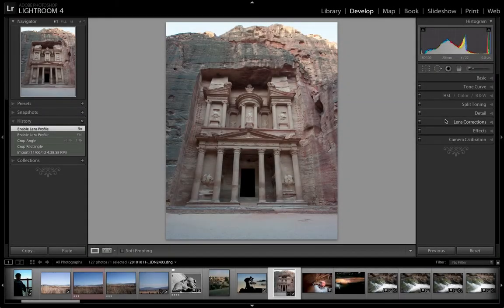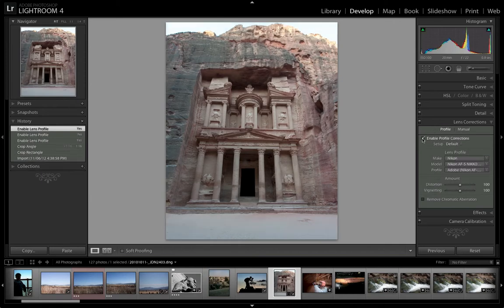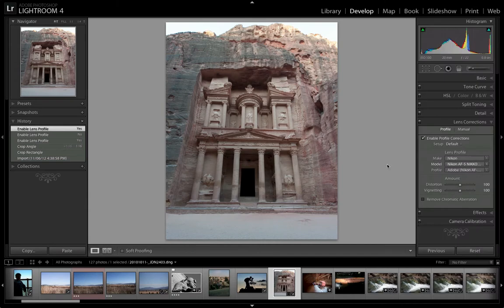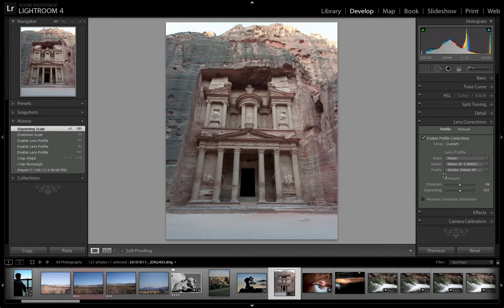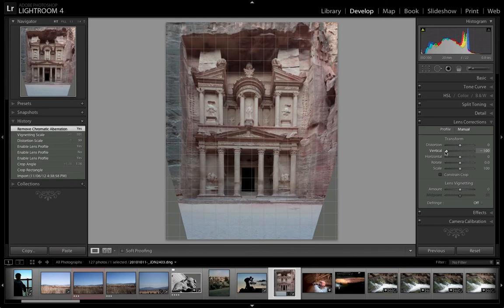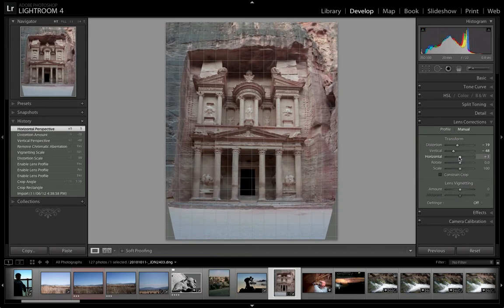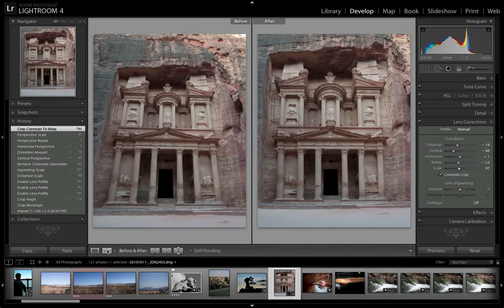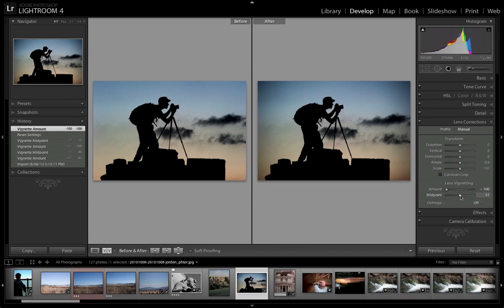Lightroom 4 Lens corrections 21